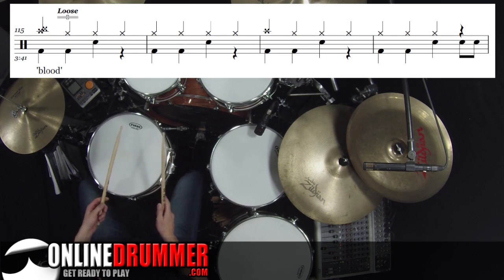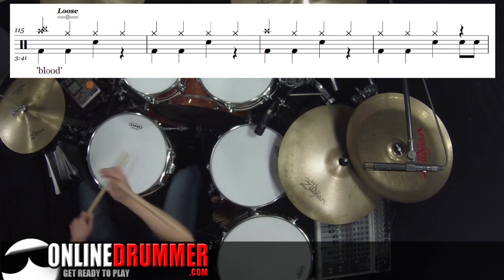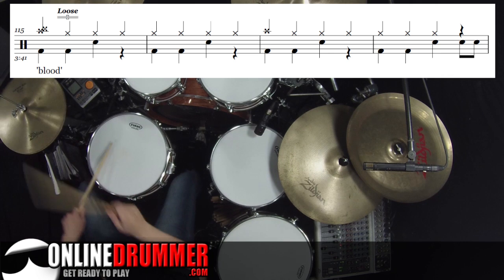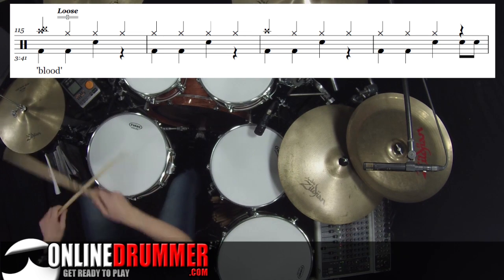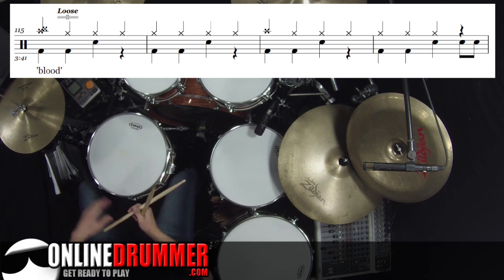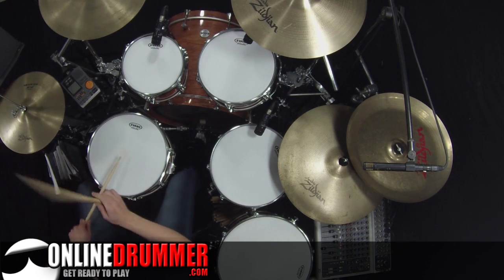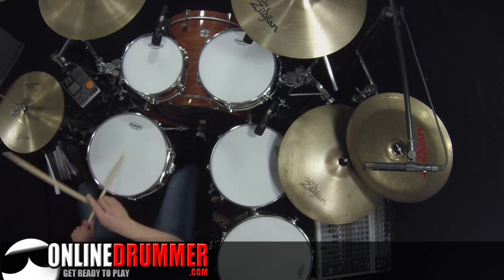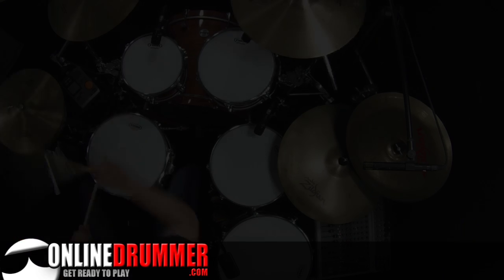Here Comes The Half Time - Drum Lesson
You may not be familiar with the technical term half-time, but you probably have already recognize the unique feel of a half-time groove. Think of the songs Fool in the Rain – Led Zeppelin, Rosanna – Toto, and even more modern songs like Toxicity – System of a Down or The Phoenix – Fall Out Boy. They all use the half-time groove at some point within the song (or throughout the entire song).